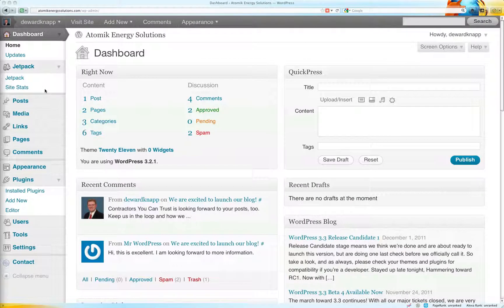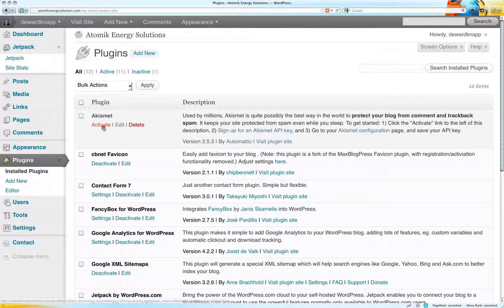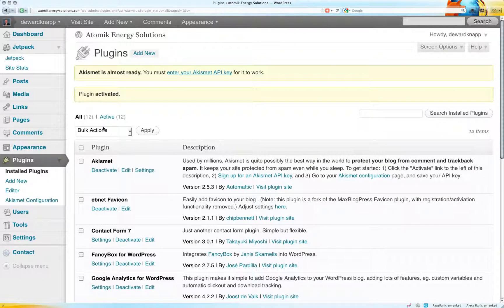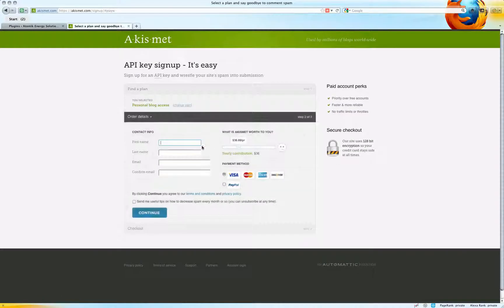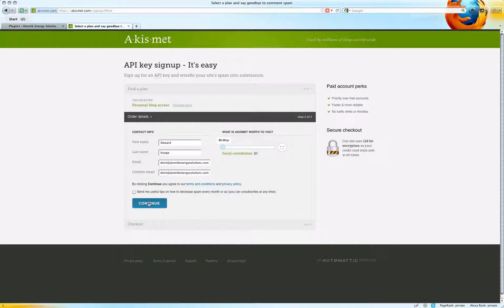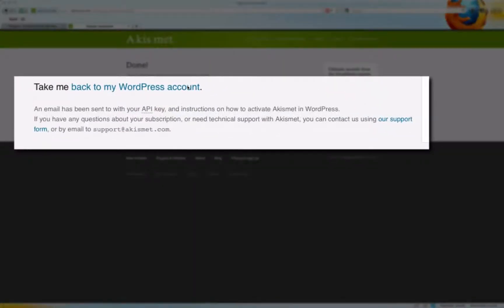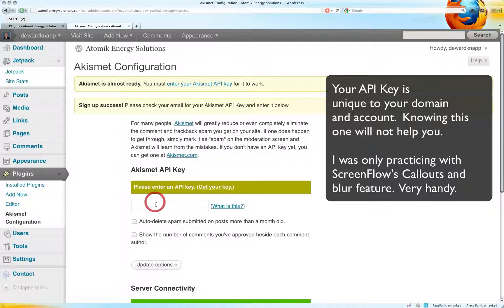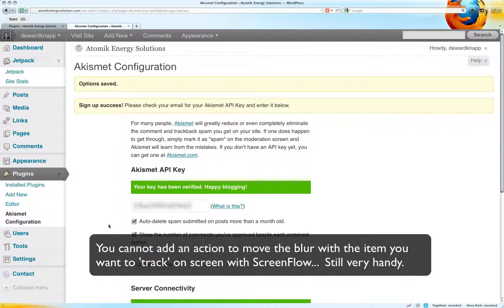Akismet API Key Activation Process Registration in WordPress.org Self-Hosted Websites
Contractorsyoucantrust.com needed a video to help our clients with the ability to setup some basic WordPress plugins on their own.  This saves them the cost of us doing all the work, and gets their confidence up to do this on their own.

Look over my shoulder as I setup Akismet in WordPress.org, self-hosted website for one of our new blog sites.

You Can Do It 2!